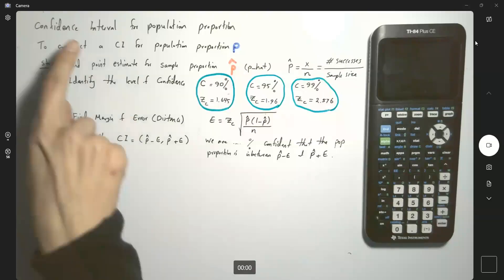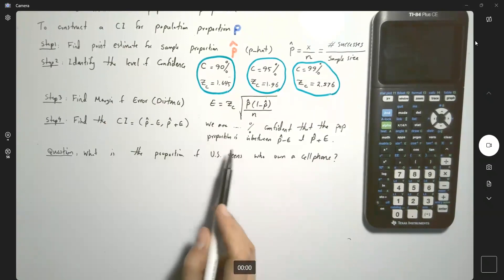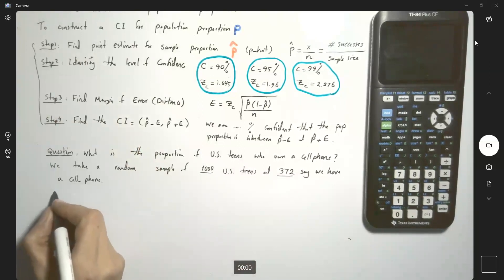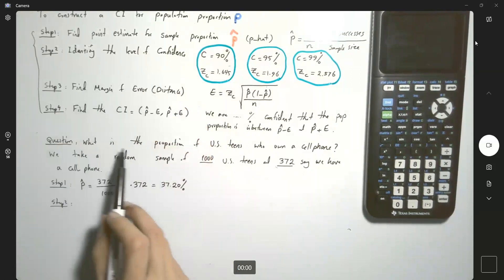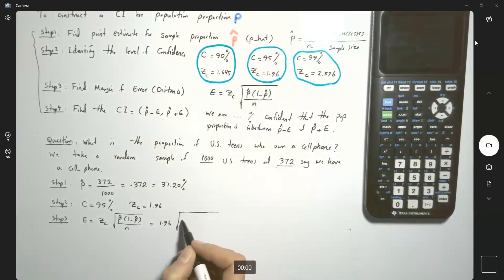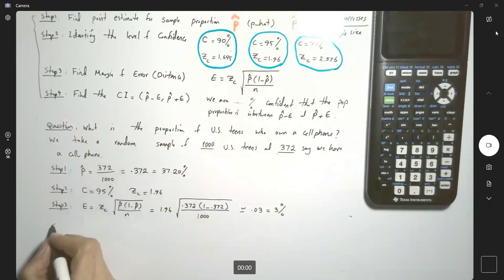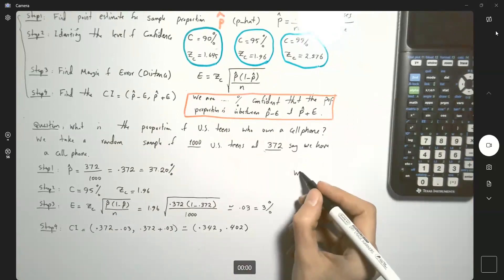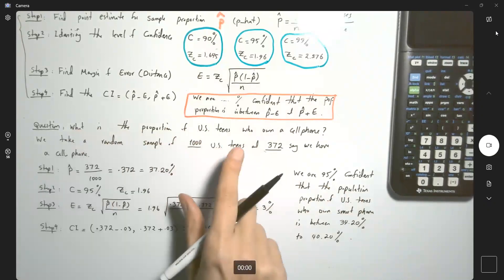Statistics in 24 hours- Confidence Interval for Population Proportion US teens with Cell Phone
Construct Confidence Interval for Population Proportion of US teens who owns a Cell Phone